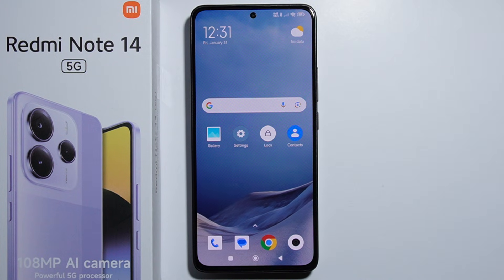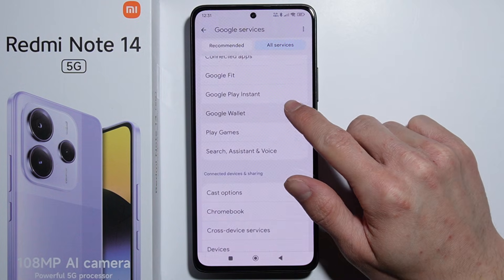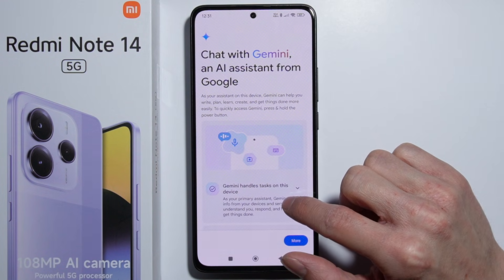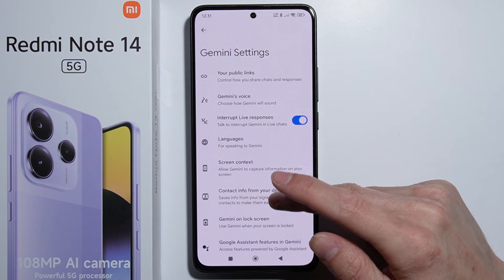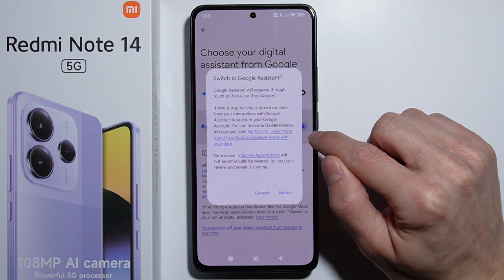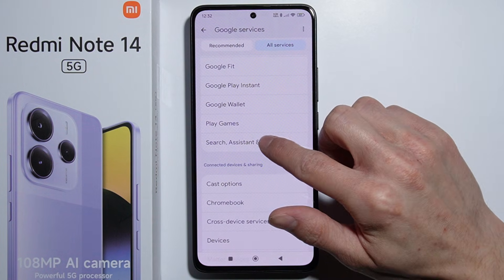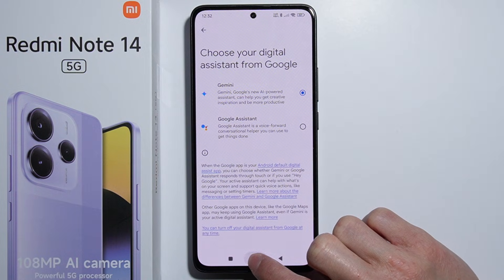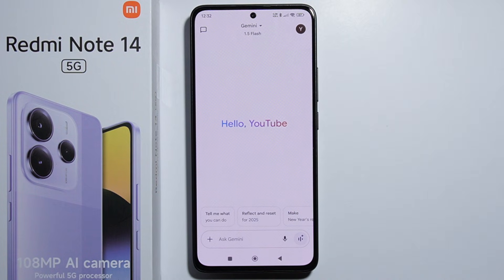Redmi Note 14: How to Set Up Gemini AI?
In this video, I’ll show you how to set up Gemini AI on your Redmi Note 14. You’ll learn how to enable and configure this smart assistant to enhance your device’s functionality. This step-by-step guide will help you get started with Gemini AI for a more personalized experience. Follow along to set up Gemini AI on your Redmi Note 14.